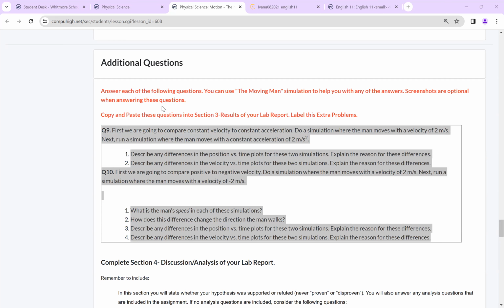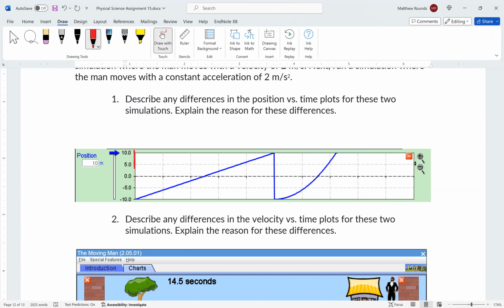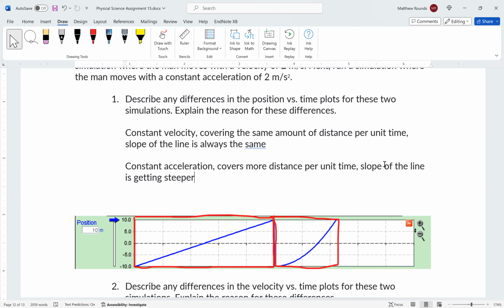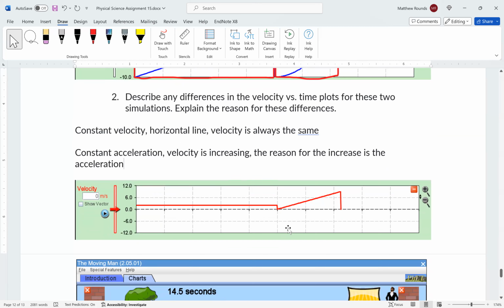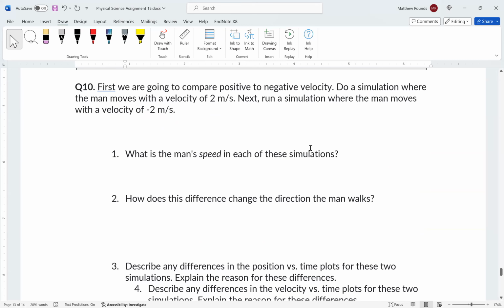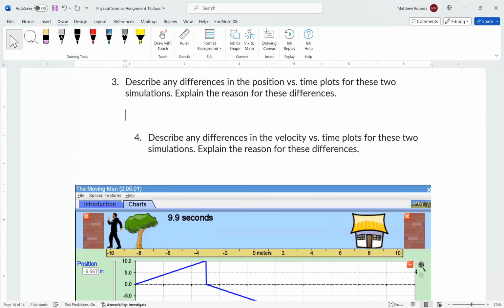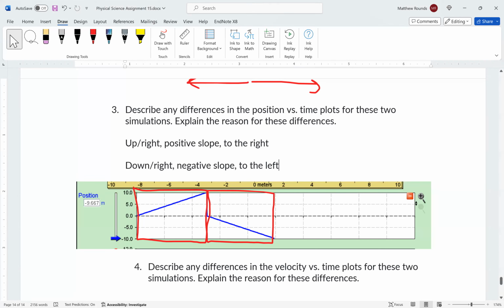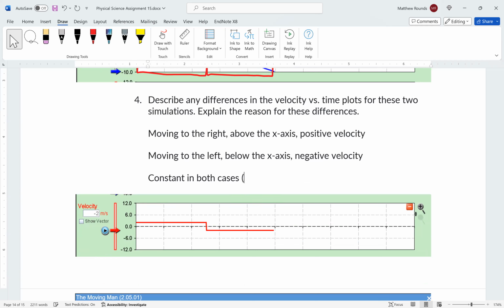High School Physical Science Lesson [2023-12-11 at 2pm MST Ivana D]